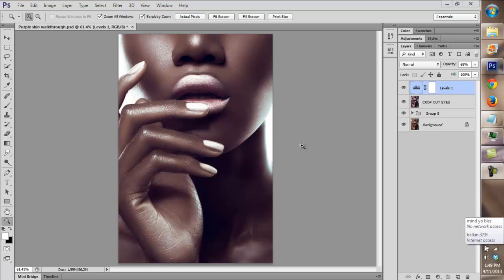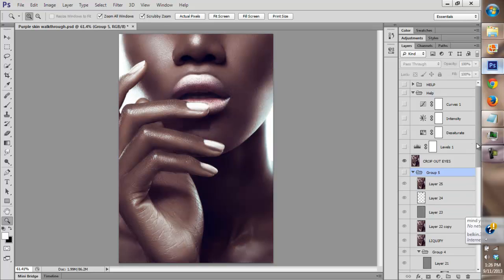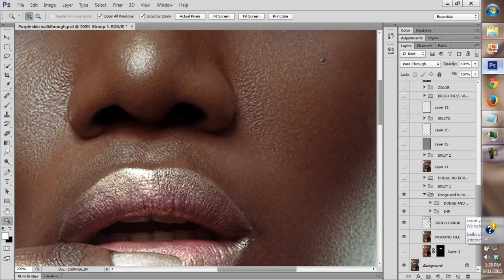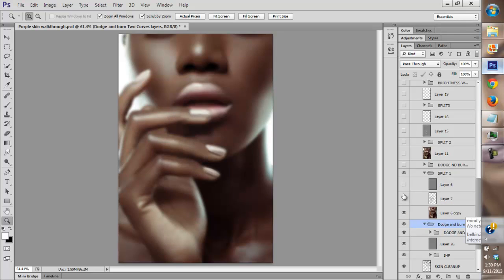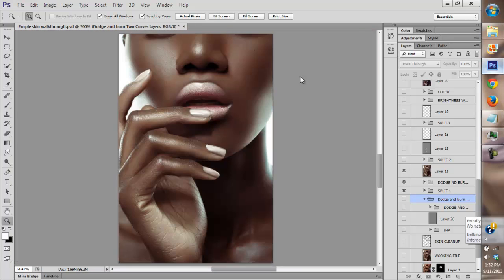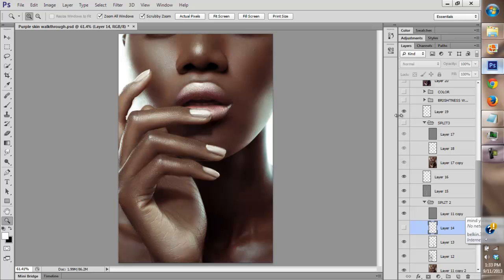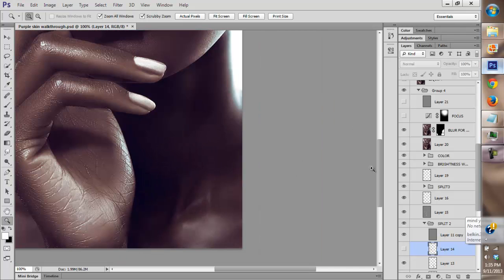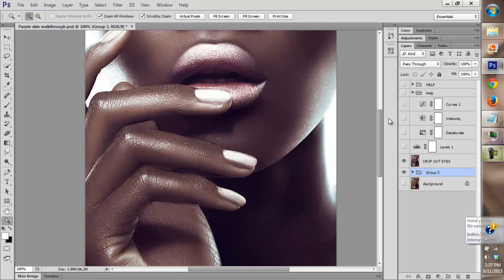HIGH END SKIN RETOUCHING WALKTHROUGH Preserving skin texture HD and color toning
PURCHASE MY NEW ADVANCED HIGH KEY RETOUCHING DVD NOW

The cost is $30.00 USD

/*Searches related to High End Retouching/*-+
Skin Retouhcing
photo retouching
retouching tutorials
high end retouching tutorials
beauty retouching
Fasion retouching
photoshop tutorials
beauty and skin retouching
retouching dvd
dodge and burn
how to dodge and burn
how to retouch
skin texture
color toning
box studios
pascal dangin